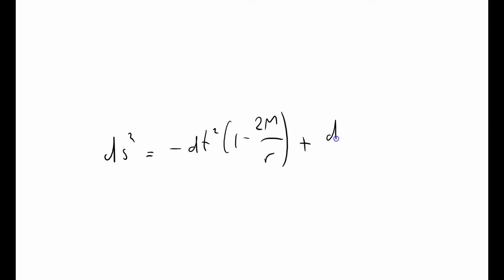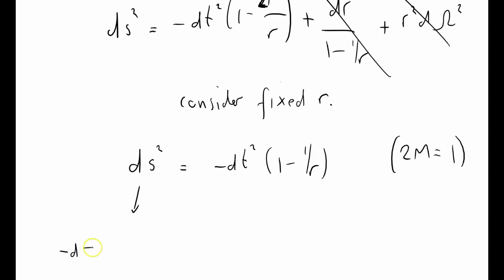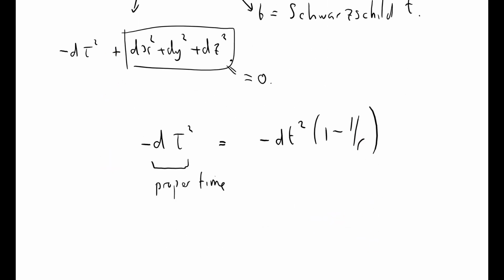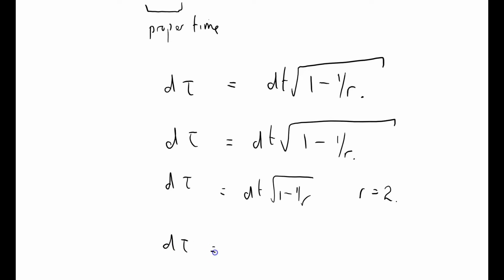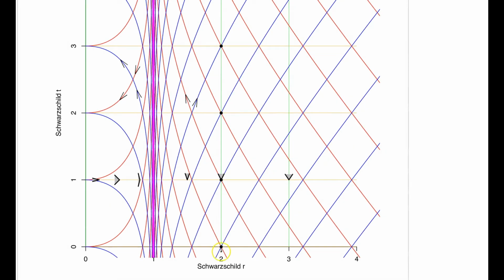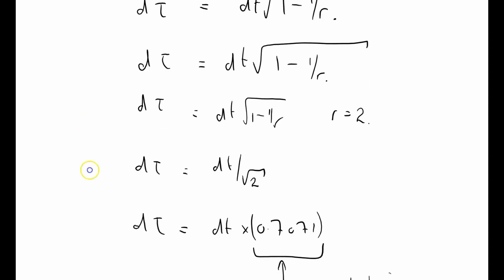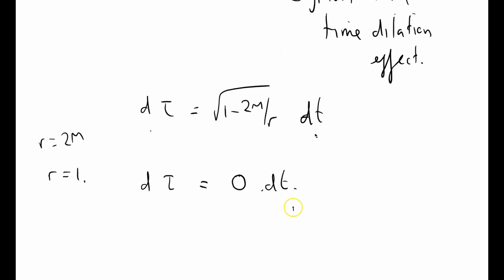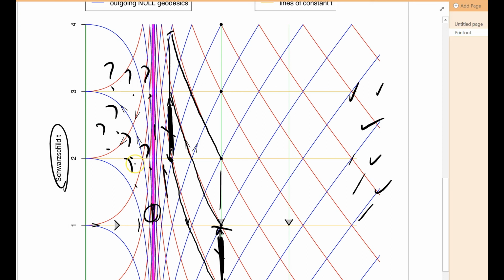GRSS 171 time dilation Schwarzschild metric